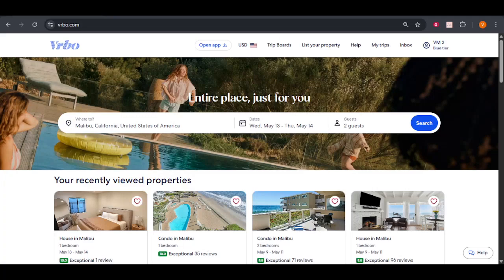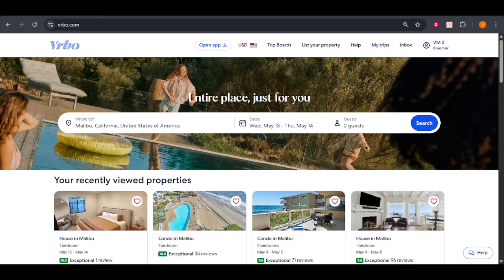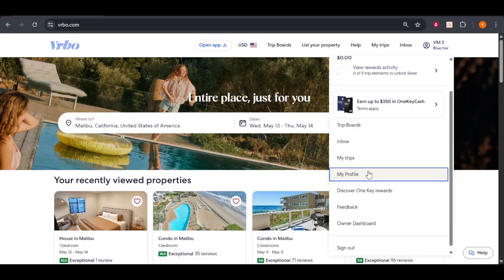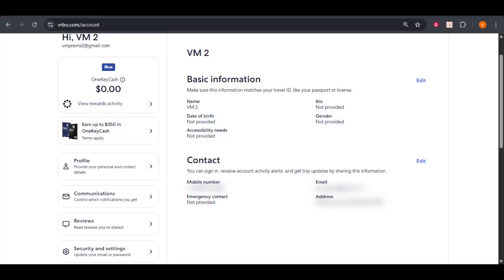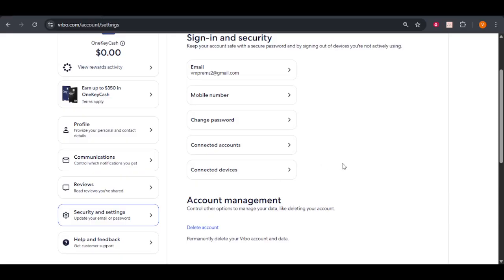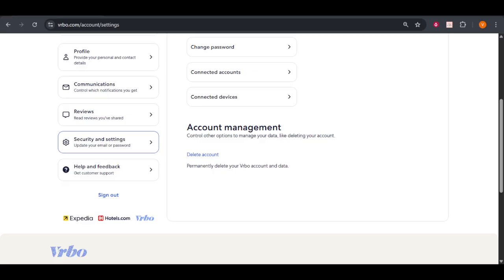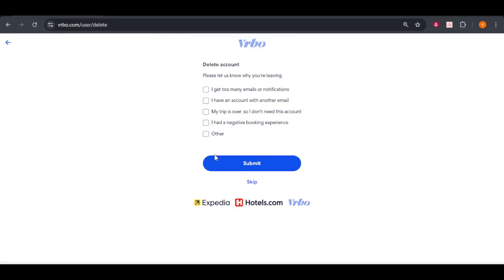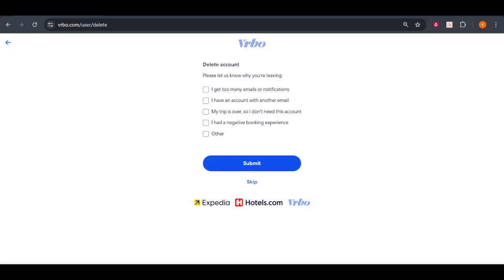How to Delete Vrbo Account (Quick & Easy)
In this video, we will guide you through the process of how to delete your Vrbo account effectively. Whether you're looking to pause your listings or simply need a fresh start, this tutorial covers the essential steps you need to take to delete your account with confidence.

By the end of this video, you will have a clear understanding of what it takes to remove your Vrbo account permanently. Save time and avoid confusion—watch till the end to ensure that you follow the right procedure accurately.